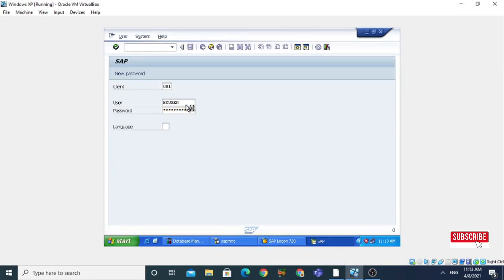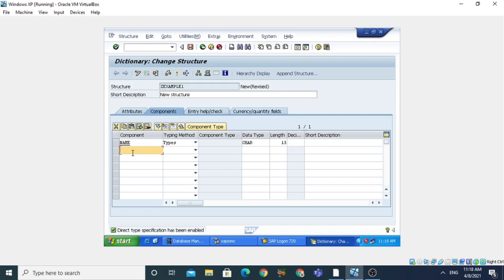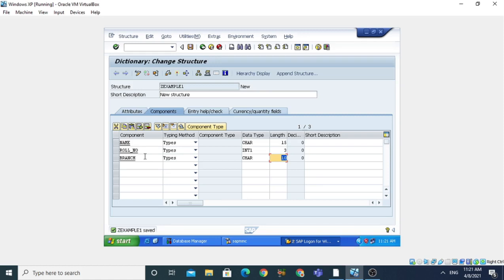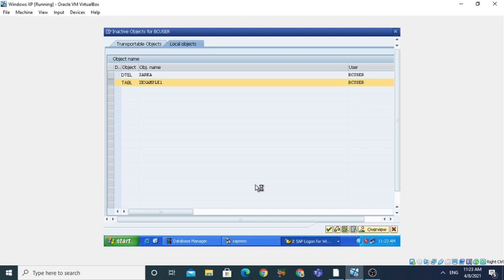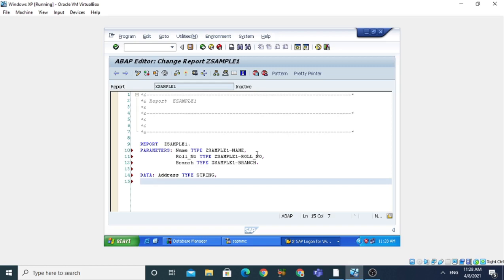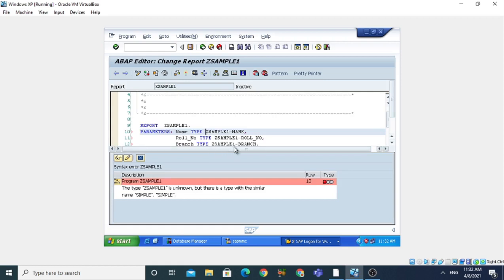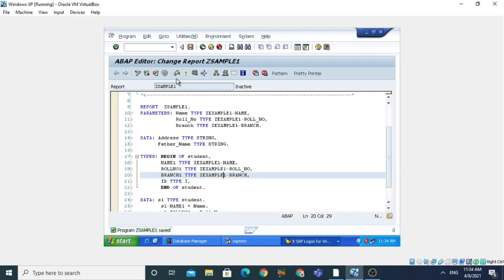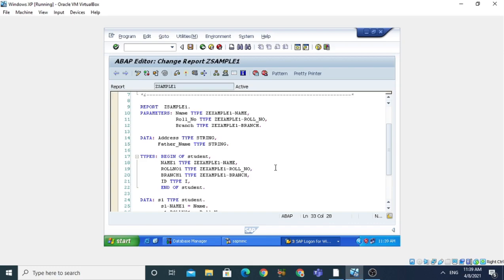Implementing Local & Global Structures